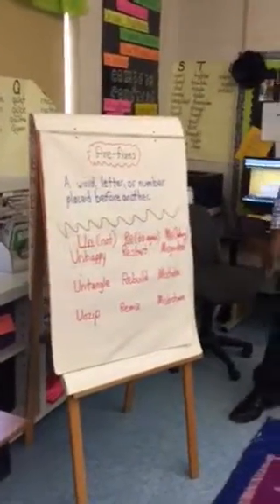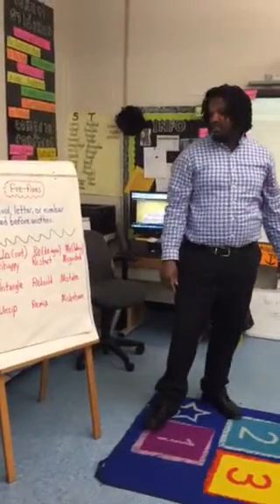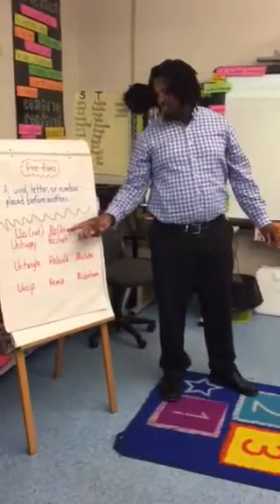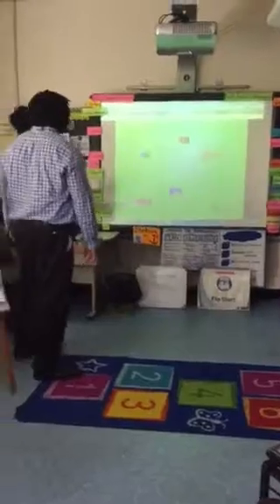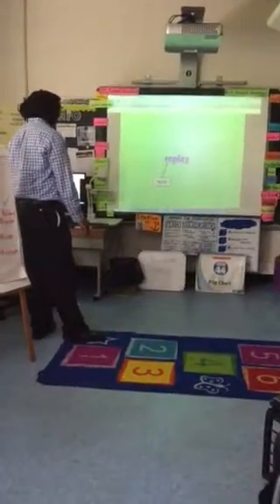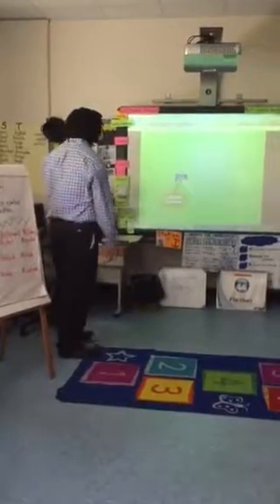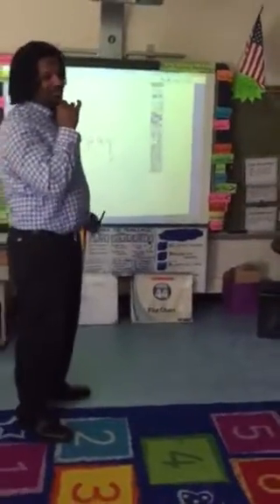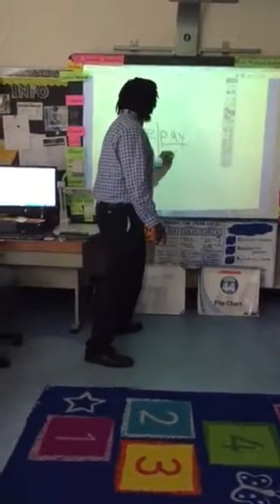John white prefix lesson. ELA